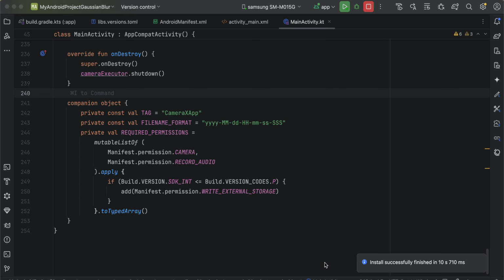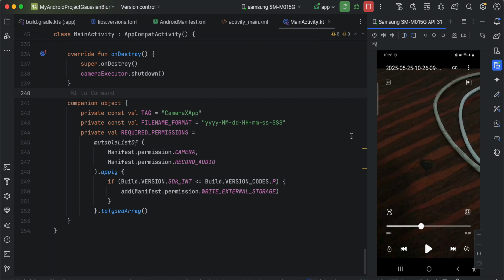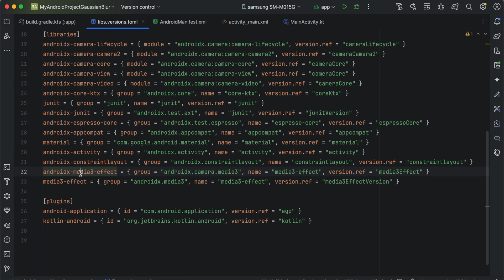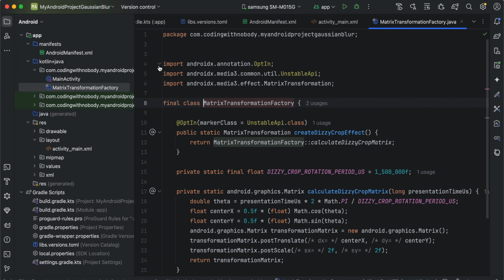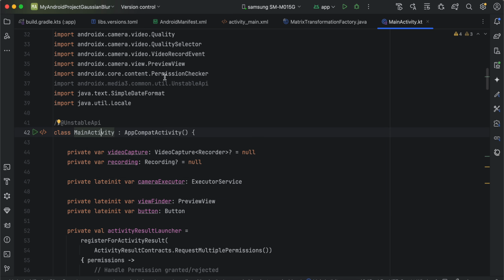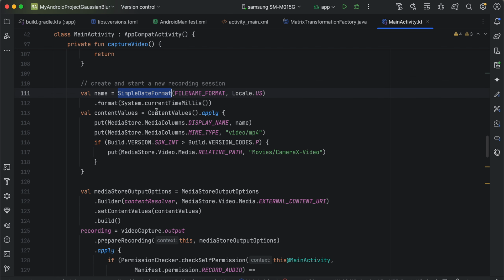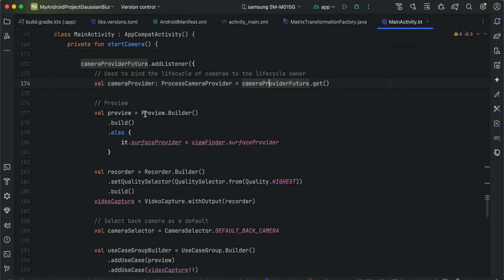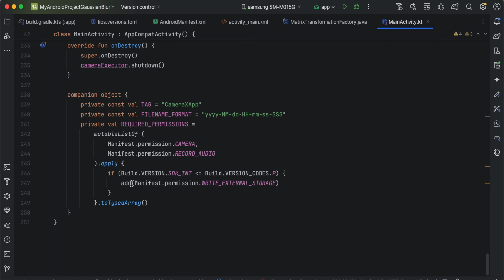How to Apply Matrix Transformation Dizzy Crop to Live Video Recording in Native Android with CameraX